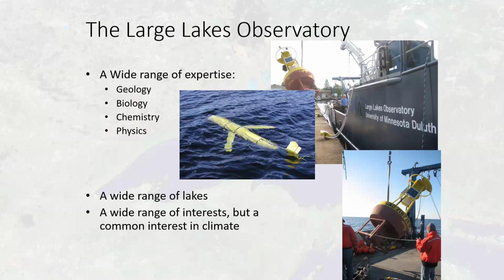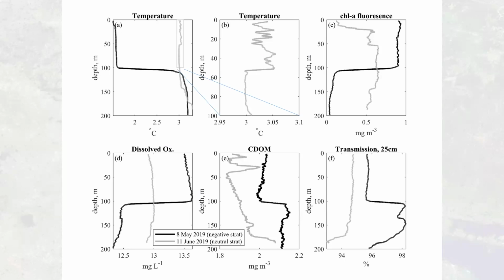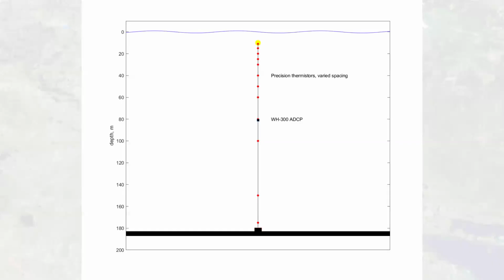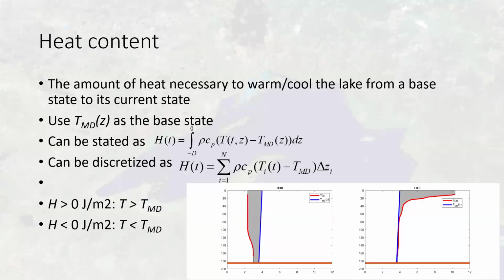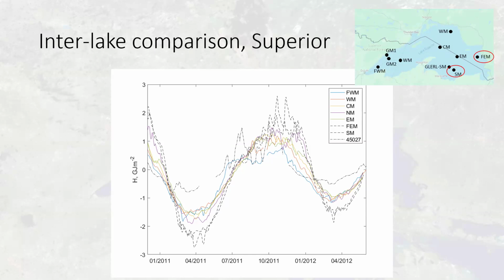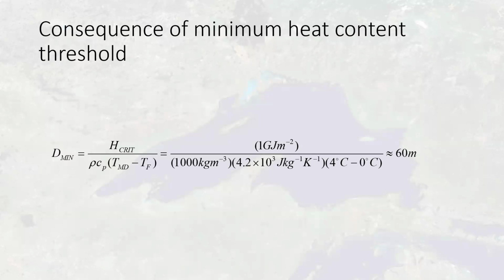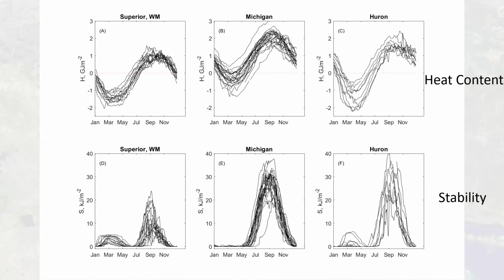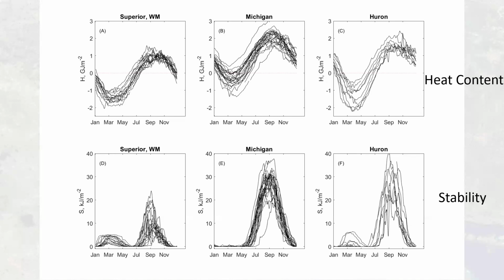WRS Seminar with Dr. Jay Austin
Sept. 23, 2024 - A Comprehensive Survey of Great Lakes Winter Temperature Data